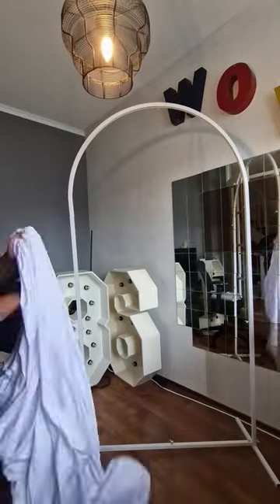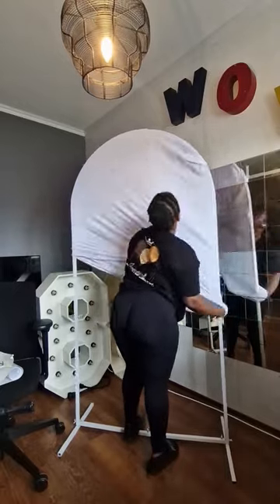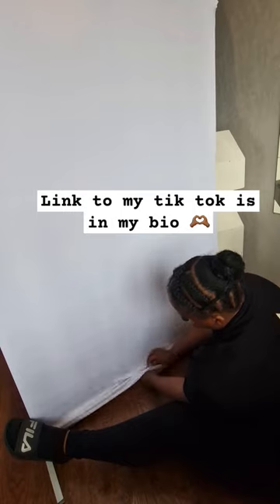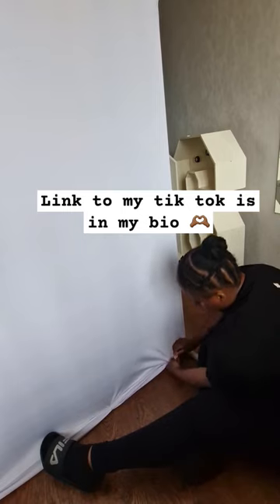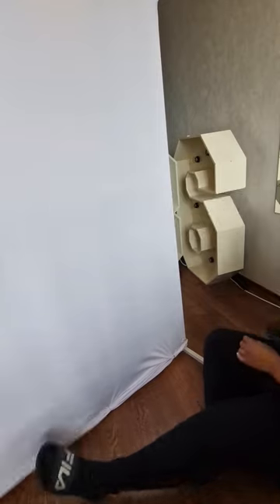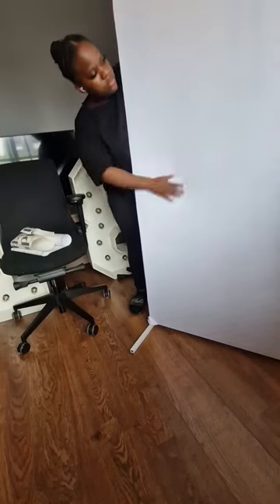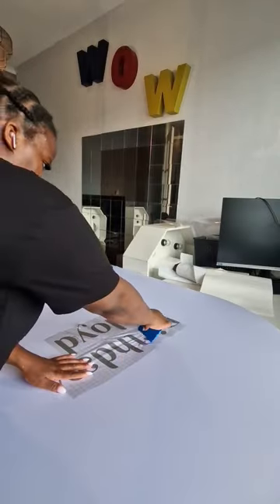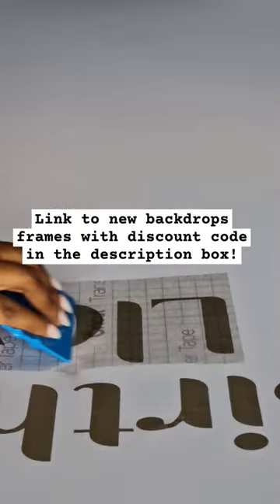Some tips for putting vinyl on fabric backdrpp covers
Colors used:
Sempertex pastel matte pink, blue, yellow and lilac

Filming equipment